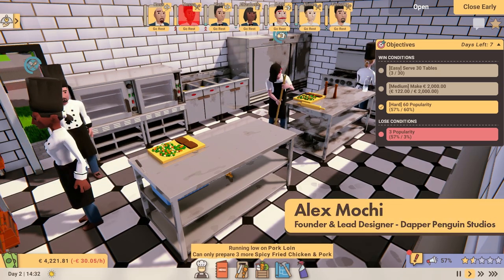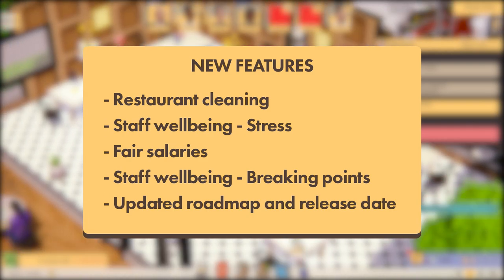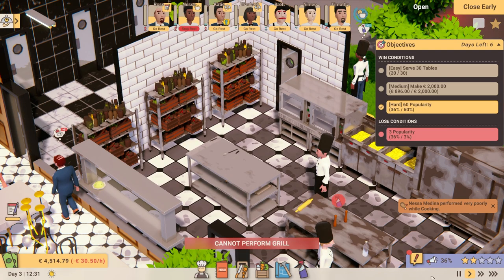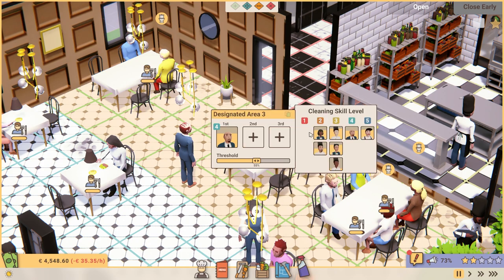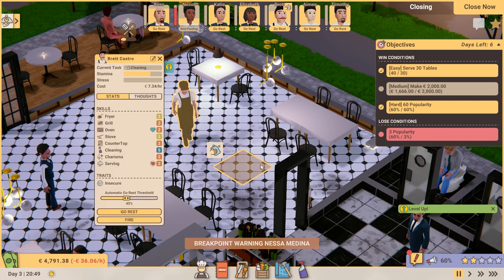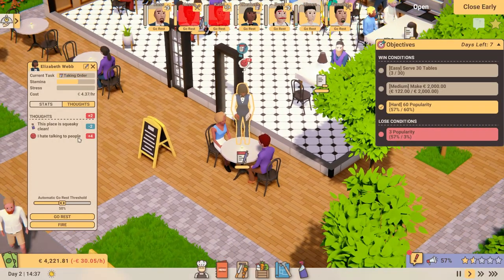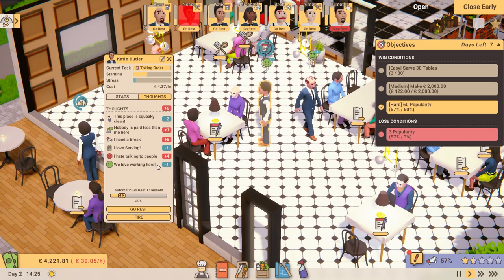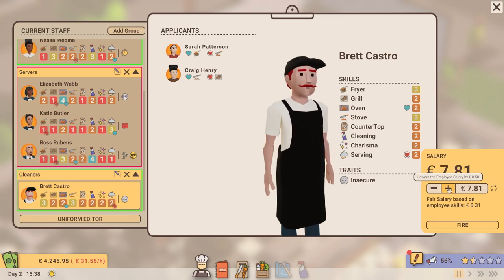Recipe for Disaster | Restaurant Cleaning Update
Recipe for Disaster is coming to Early Access on November 4th 2021!

We've got some new features making their way to the kitchen soon...

About Us
About Kasedo Games
Kasedo Games is the 'digital first' - Division of Kalypso Media. The Kasedo Games label is committed to publishing high-quality games, developed by handpicked and highly talented Indie developers. Titles published under the Kasedo label include: 'City of Gangsters, 'Filament', 'Warhammer 40,000: Mechanicus', 'Rise of Industry', 'Project Highrise' and ‘Crowntakers’.